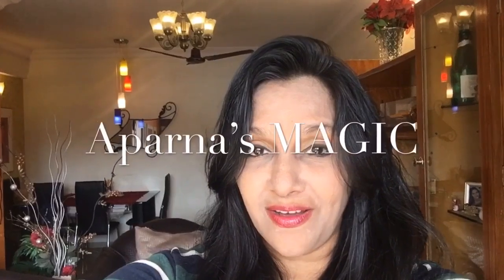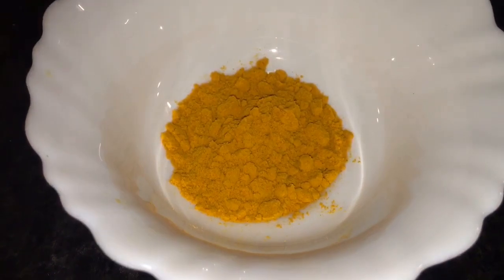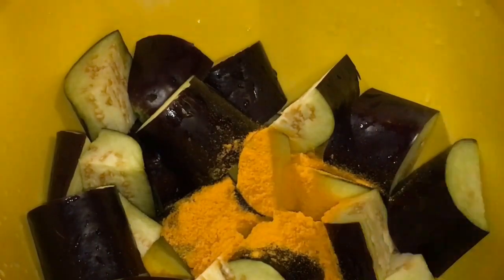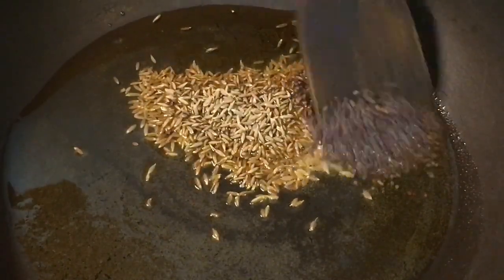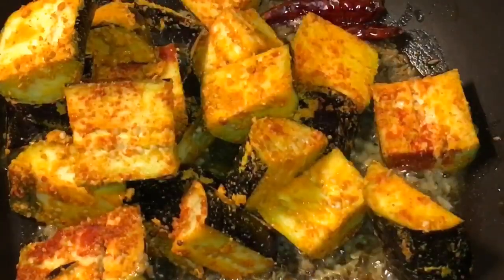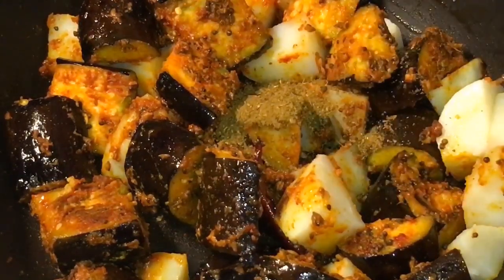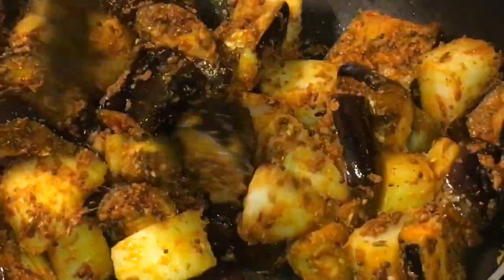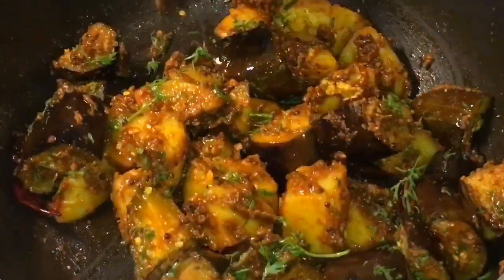Aloo Baingan Dhaba Style/ No Onion No Garlic/ Eggplant Curry(Aparna’s MAGIC episode 261)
How to make Aloo Baingan Dhaba Style/ Baingan Aloo / Dhaba Style Cooking/ Aloo Begun / Baingan Masala/ Masala Baingan

Ingredients
Baingan (eggplant)-2 medium size
Boiled potatoes-2 medium size
Grated ginger- 1 tablespoon
Red dry chilli-2
Cumin seeds-1 tablespoon
Mustard seeds-1 tablespoon
Cumin powder-1 tablespoon
Coriander powder-1 tablespoon
Amchur (Dried Mango) powder-1 teaspoon
Ghee-1 teaspoon
Oil-2 tablespoon
Salt and sugar according to taste